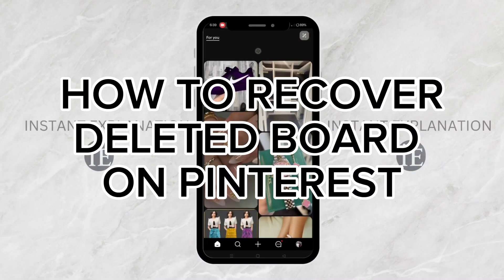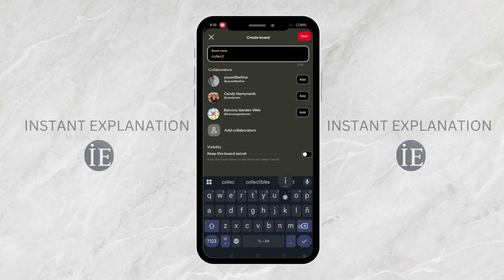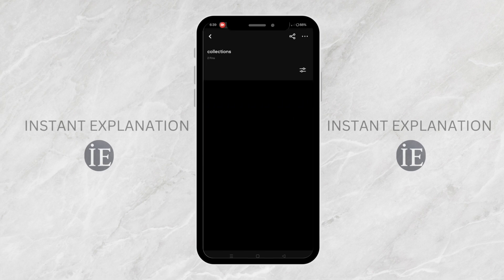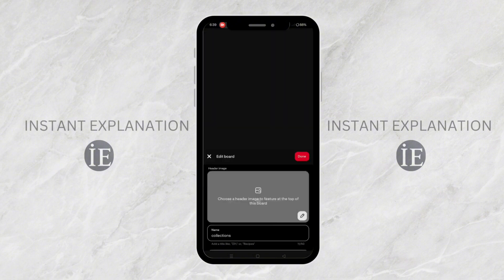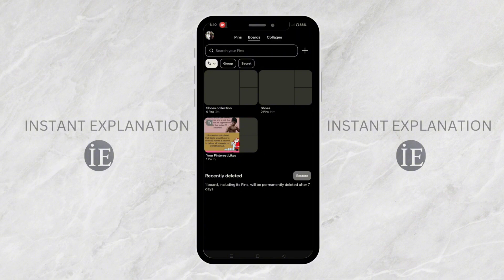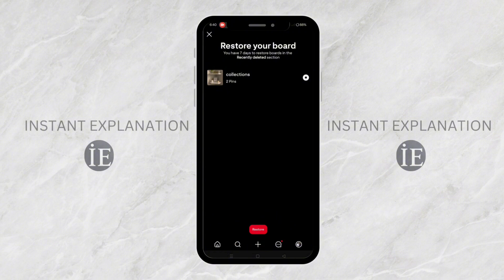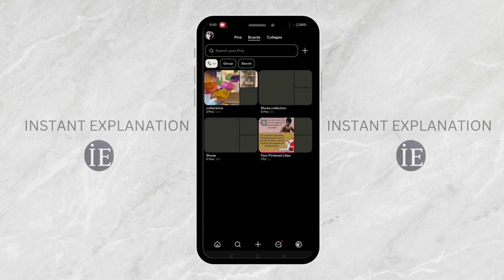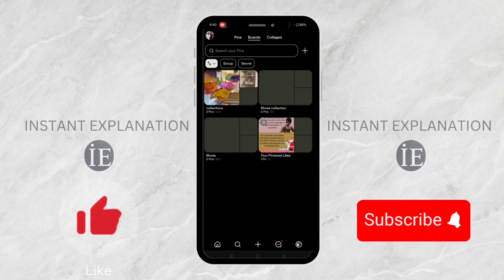How To Recover A Deleted Board On Pinterest (2026) | EASIEST METHOD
How To Recover A Deleted Board On Pinterest (2025) | EASIEST METHOD